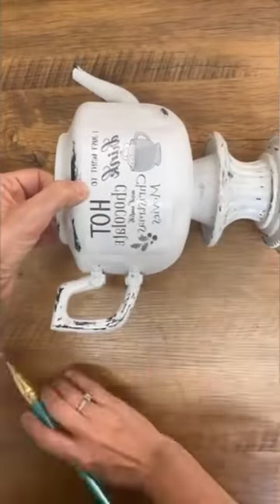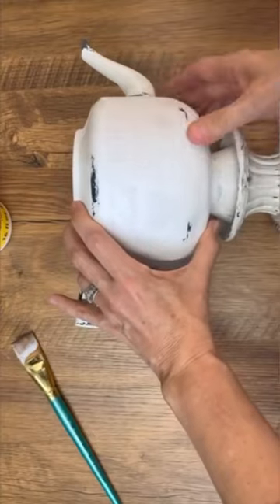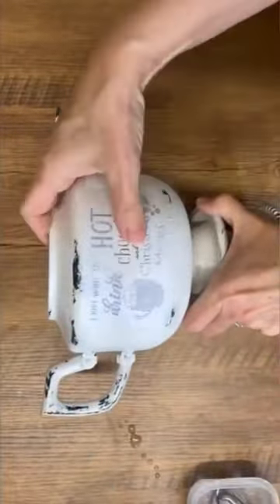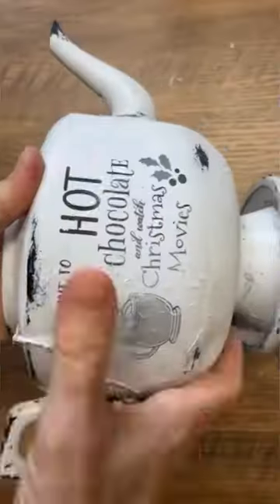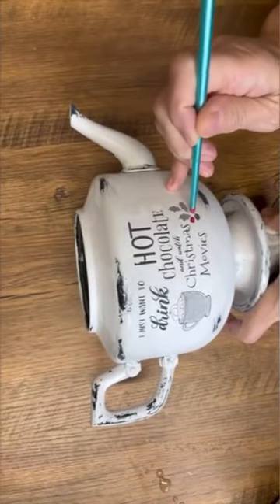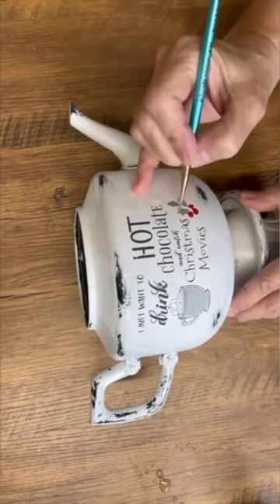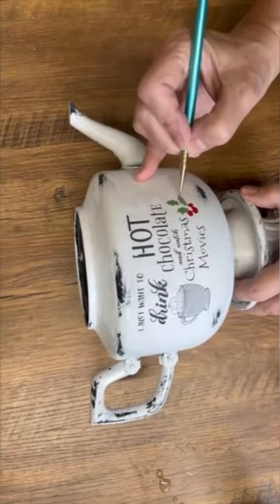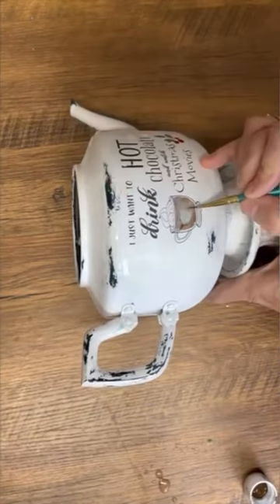Upcycling a Thrift Store Tea Pot into Festive Christmas Decor